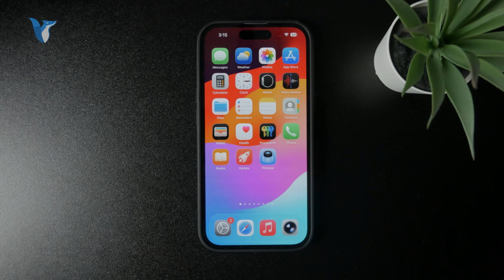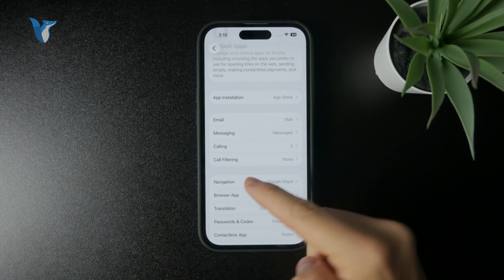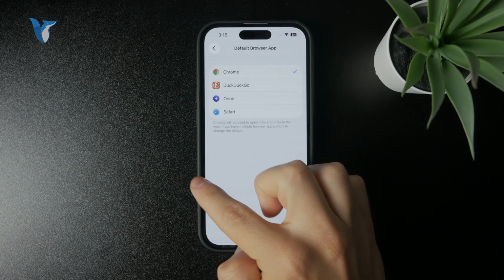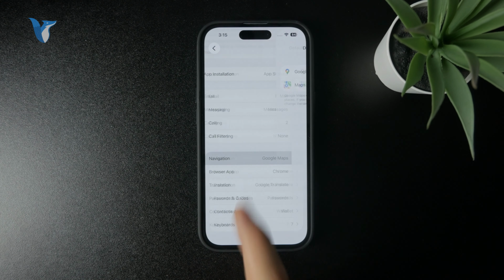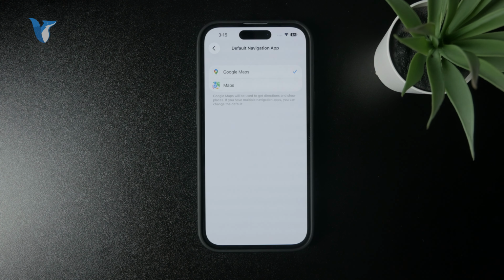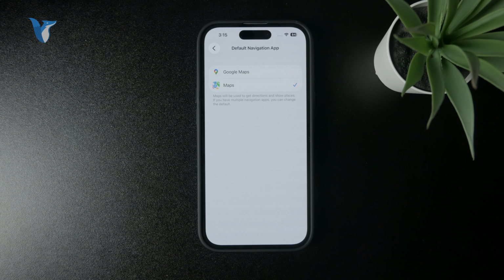How to Make Apple Maps Default on iPhone (tutorial)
Tired of apps opening Google Maps instead of Apple Maps? This video shows you how to set Apple Maps as your default navigation app on iPhone for a smoother experience.